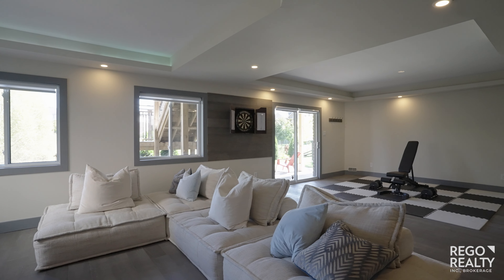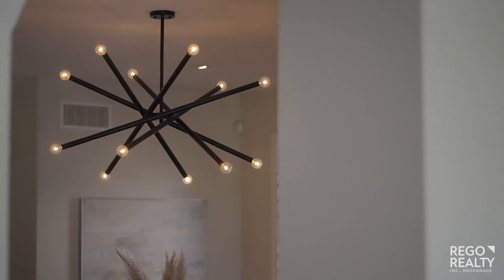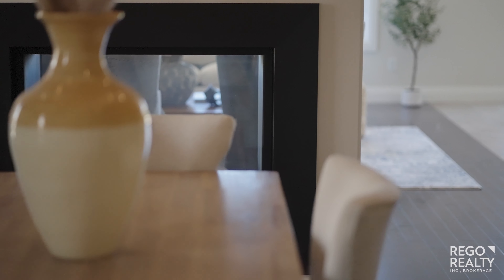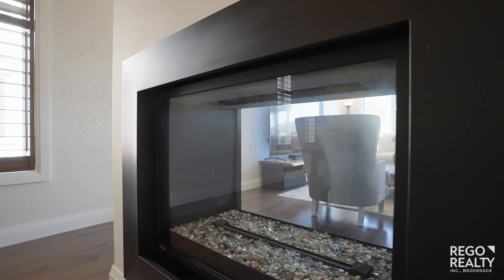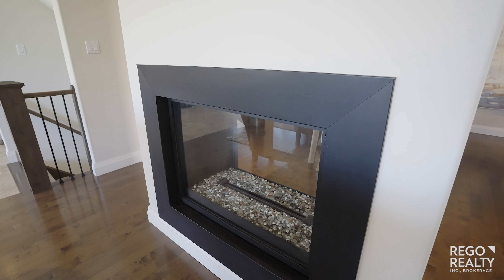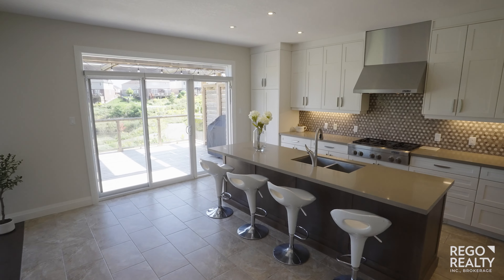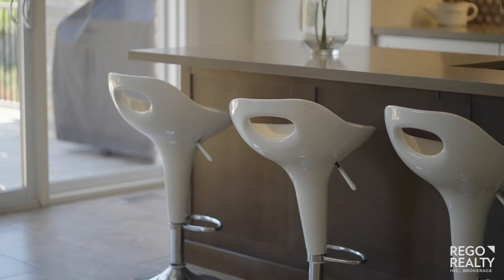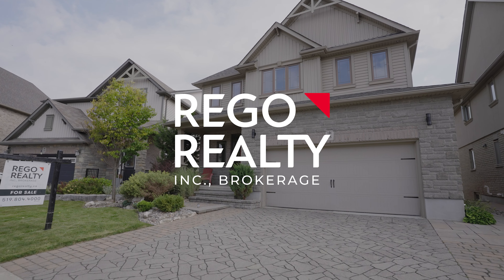Kitchener Real Estate | 18 Valebrook St | Rego Realty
Nestled amidst a picturesque natural area and in close proximity to the Grand River, this contemporary masterpiece is a testament to pride of ownership. This 2-storey home with a walk-out basement exudes sophistication from the moment you step inside. The grand foyer welcomes you with open arms, setting the stage for what lies ahead. A captivating dining room, adorned with a gas fireplace, elegantly separates itself from the open-concept kitchen and living area. The kitchen itself is a chef's dream, boasting a plethora of upgrades such as caesarstone countertops, rich maple hardwood cabinets, Italian marble backsplash, and top-of-the-line Jenn-Air appliances. Custom blinds, an exquisite accent wall, and a sliding door leading to the newer back deck with tempered glass and built-in LED lights complete the picture. Venturing upstairs, you'll find a magnificent primary bedroom that leaves nothing to be desired. Its expansive walk-in closet comes equipped with ample built-in cabinetry. The accompanying 5-piece ensuite is a spa-like oasis featuring a glass shower, indulgent soaker tub, dual sinks, maple cabinets, and caesarstone counters. Two additional generously sized bedrooms share a well-appointed 5-piece bathroom. An extra storage closet and a separate den/recreation area offer additional versatility, whether for relaxation or as a children's play space. Numerous updates elevate this home to new heights, including sleek staircases, a built-in surround sound system, 9-foot ceilings, and a walk-out basement. Outside, an armor stone walkway guides you to the backyard, where you'll find a green space, patio and deck with great views. With so much to offer, your expectations will undoubtedly be exceeded by this exceptional residence.